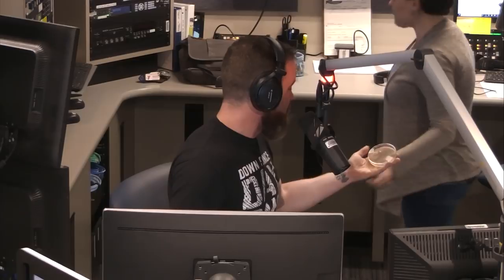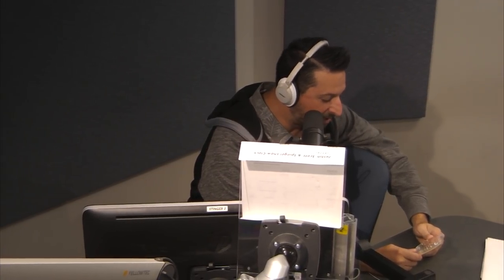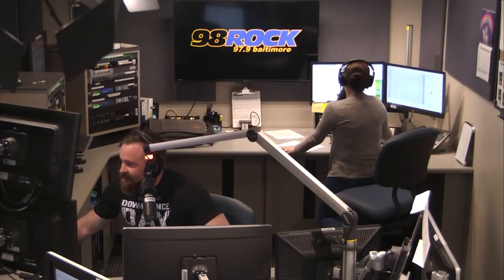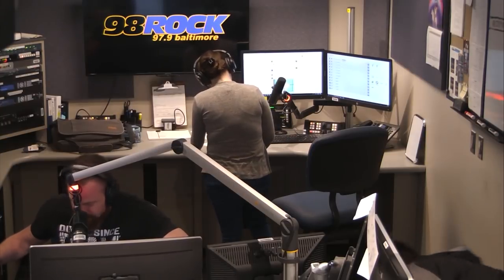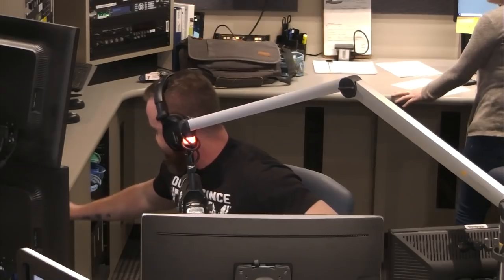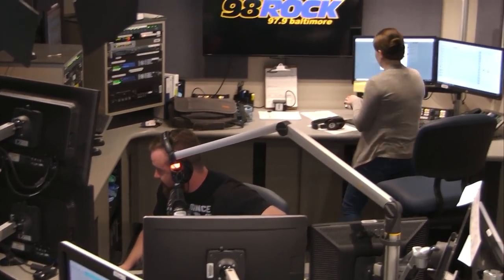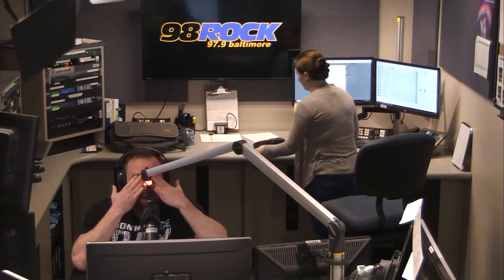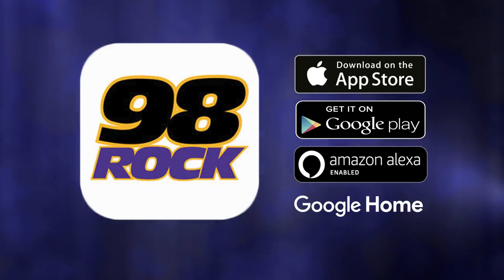The Coffee Creamer Bacteria Test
Josh is cautious when it comes to germs, as we all should be.  He imagined the office coffee creamer container was riddled with them.  To see just how disgusting the area was, we swabbed the container and held another bacteria test.  Hannah did some research to try and identify what caused the different growths that appeared in the petri dish.  Spiegel was disgusted to say the least: